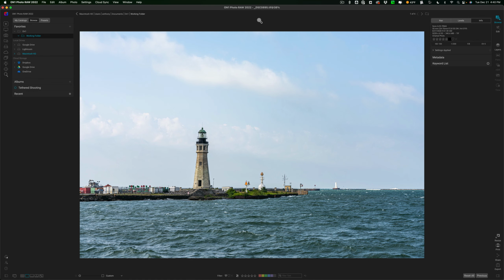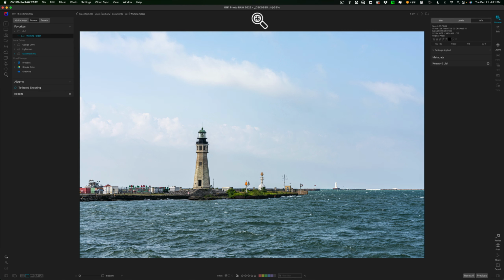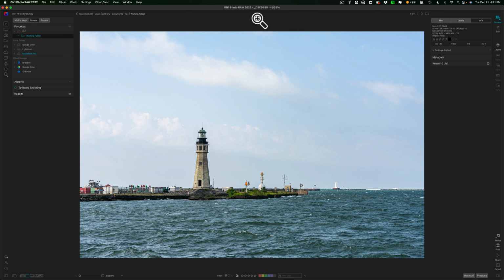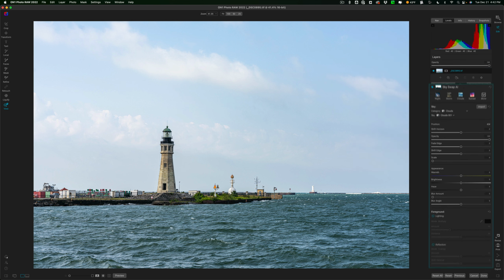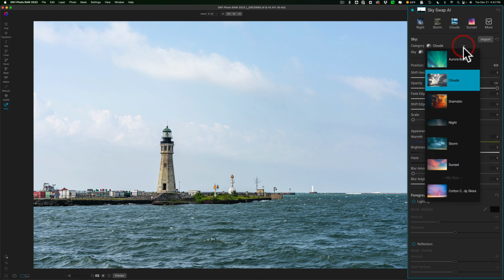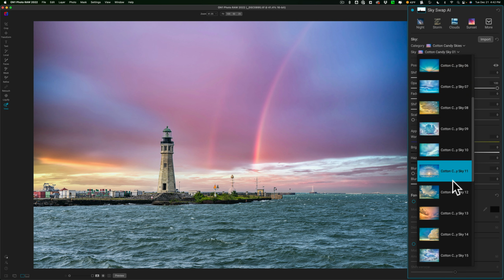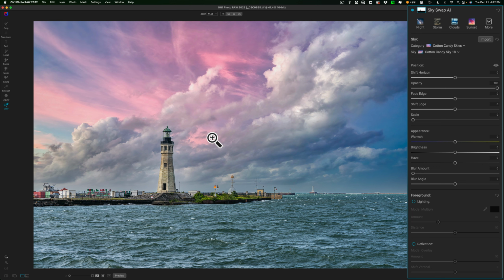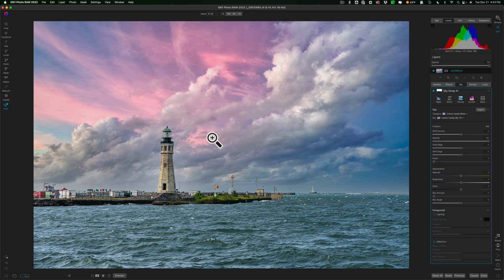Is The On1 Sky Replacement Problem FIXED?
I've done videos demonstrating how On1 fails when replacing the sky in images that contain man-made structures such as buildings. Recently, On1 Photo Raw 2022 was updated. In this video, I see if that problem has been fixed.

The video I mentioned where I compare the sky replacement capabilities of Photoshop, Luminar AI, and On1 Photo Raw 2022 is here:

To save 10% on your purchase of CleanMyMac X:

1.
4. The prices will be reduced, and you’ll be able to select the license and proceed with the payment